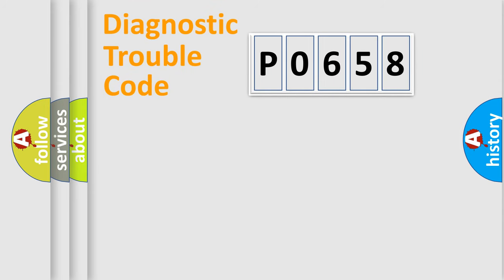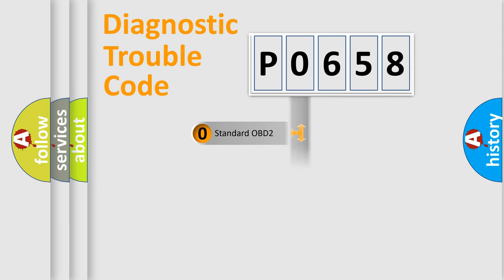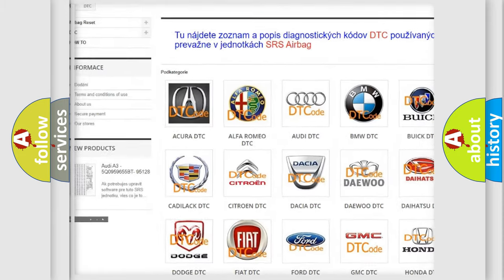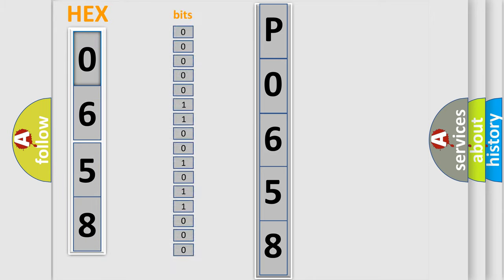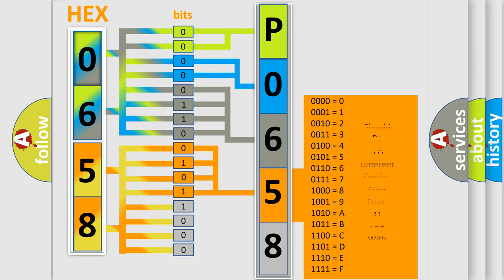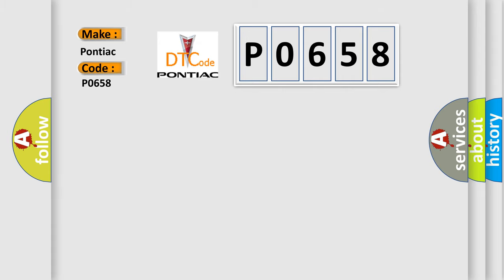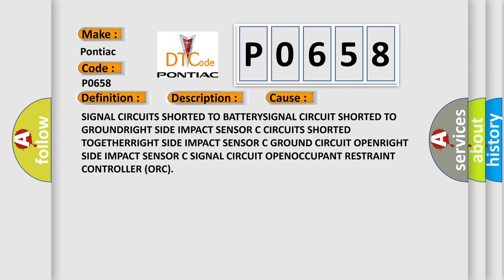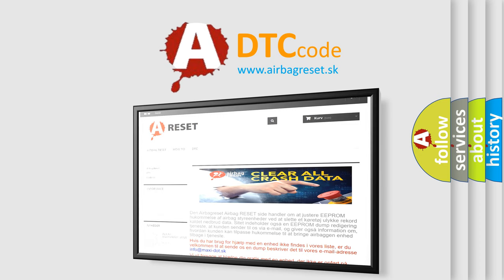DTC Pontiac P0658 Short Explanation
Contents:
0:21 Basic DTC analysis according to OBD2 protocol standard.
1:48 Insight into programming
2:58 A diagnostically understandable description of the Diagnostic Trouble Code
3:05 Basic error definition

Make:
Pontiac
Code:
P0658
Definition:
Right C-Pillar Impact Acceleration Sensor-Circuit Open
Description:
Cause:
SIGNAL CIRCUITS SHORTED TO BATTERYSIGNAL CIRCUIT SHORTED TO GROUNDRIGHT SIDE IMPACT SENSOR C CIRCUITS SHORTED TOGETHERRIGHT SIDE IMPACT SENSOR C GROUND CIRCUIT OPENRIGHT SIDE IMPACT SENSOR C SIGNAL CIRCUIT OPENOCCUPANT RESTRAINT CONTROLLER (ORC)